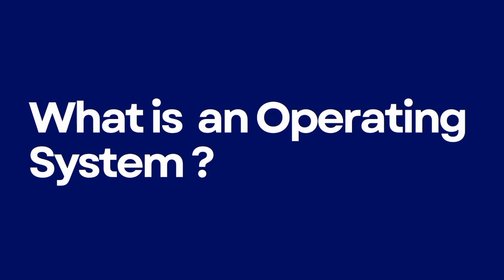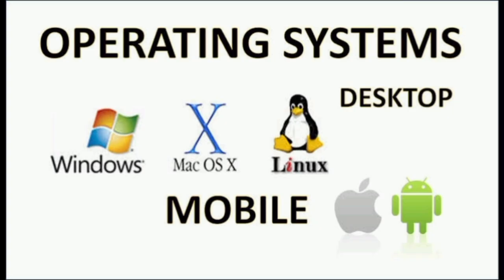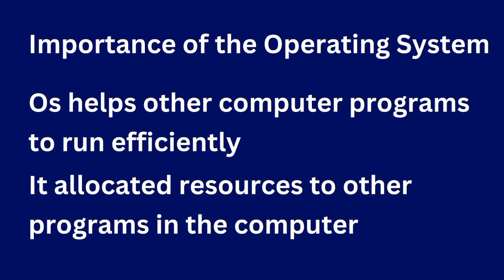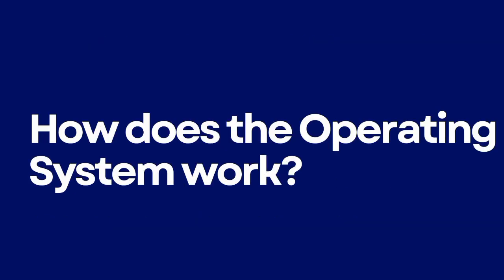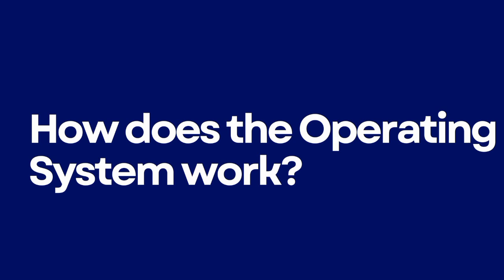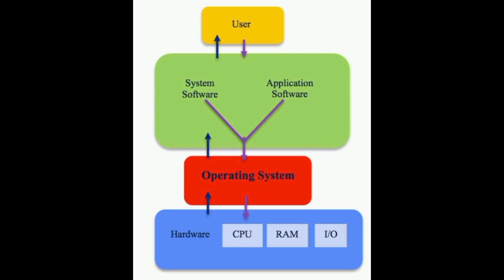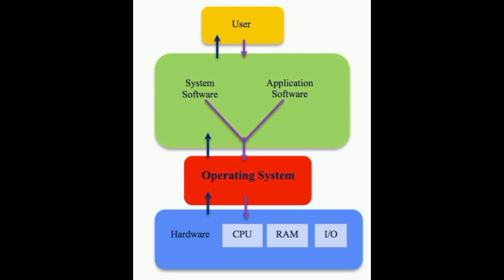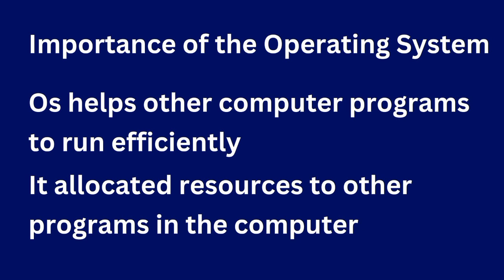Introduction to Operating System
An operating system (OS) is the core software that manages a computer's hardware and software resources, providing a user interface and enabling programs to run smoothly.
0:00  Introduction to Operating System
01:13  What is an Operating System?
02:56  Common Operating Systems
04:19  Importance of Operating System
04:37  How does the Operating System Work?
08:30  Resource Allocation in the Operating System
9:49   The Task Manager

Do you want to Join the CYBER SECURITY CERTIFICATE COURSE